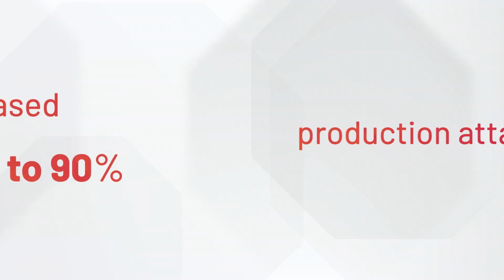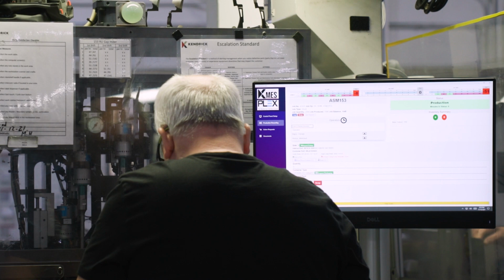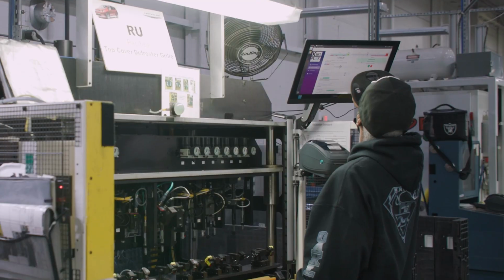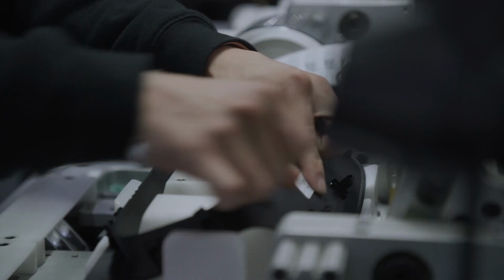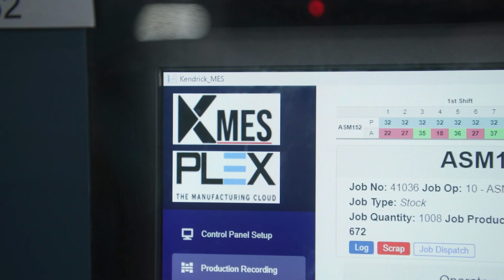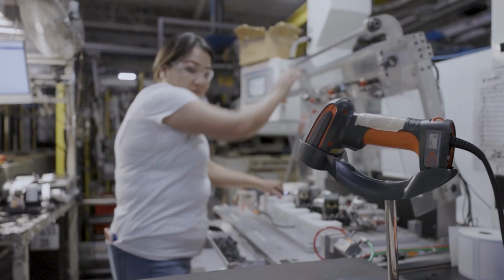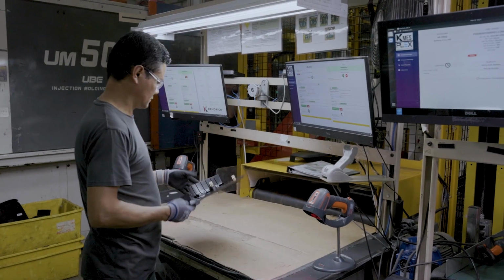Kendrick Plastics Tears Down Data Silos with Plex MES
Plex Manufacturing Execution Systems helps Kendrick Plastics tear down data silos and achieve near real-tine data that informs better business decisions.